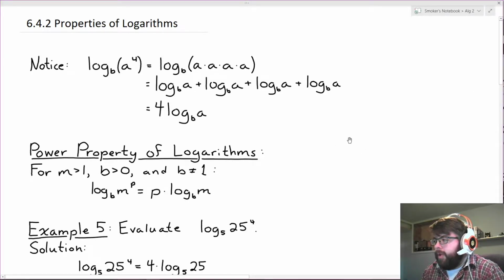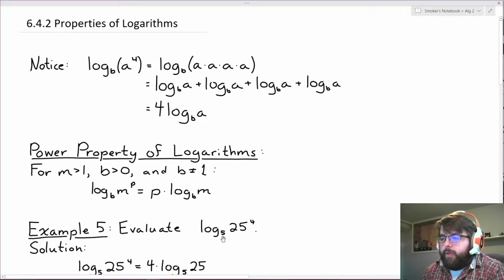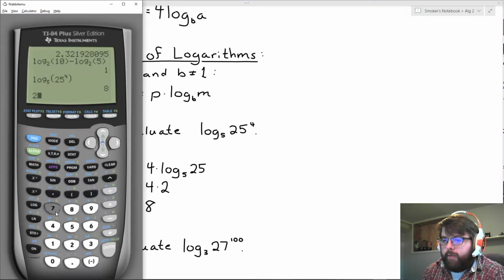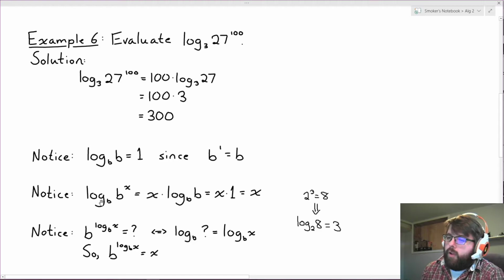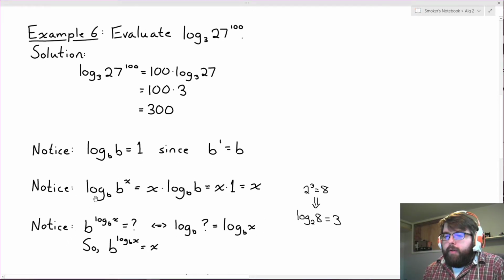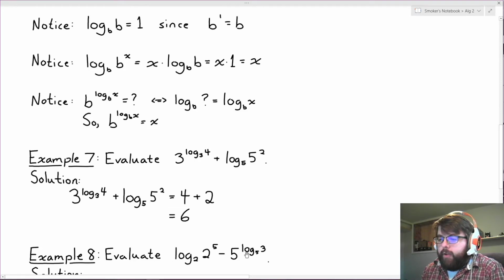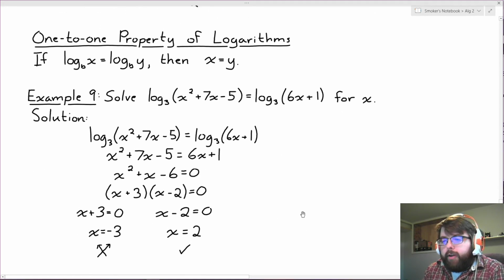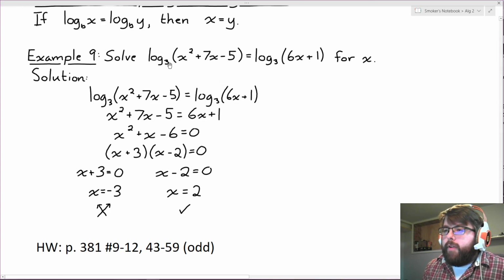Algebra 2 - 6.4.2 Properties of Logarithms (Part 2)